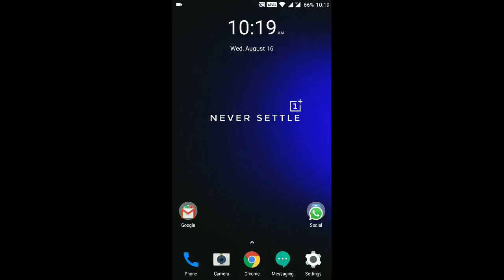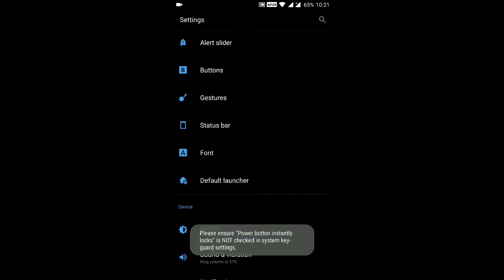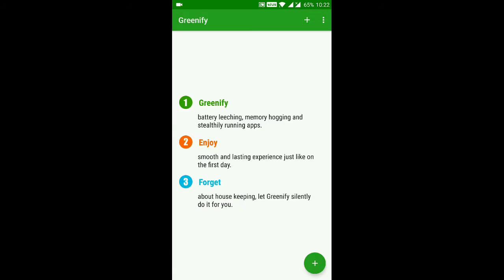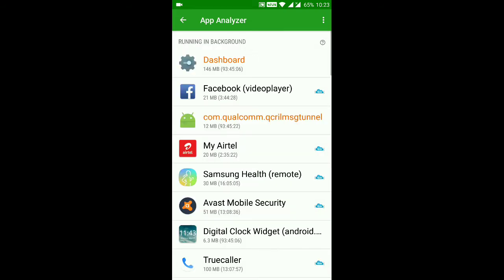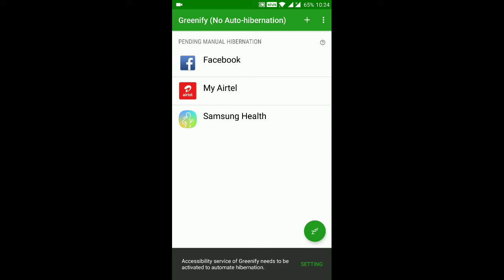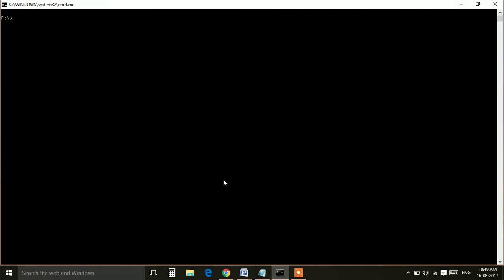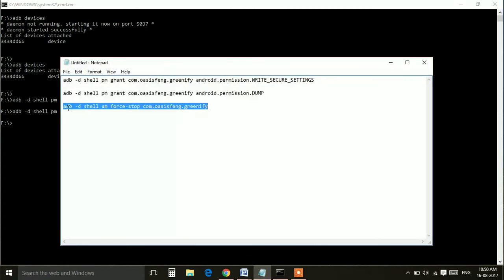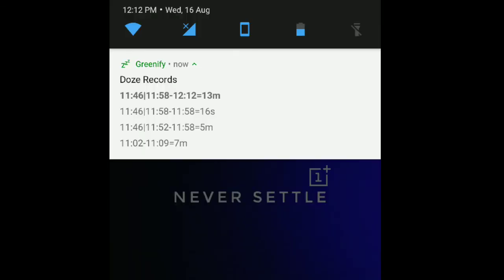Greenify !! Increase your battery life on Oneplus 5 or any Android phone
This video contains how to setup greenify application to increase our device battery life.
It works truely with auto hibernation and doze mode.